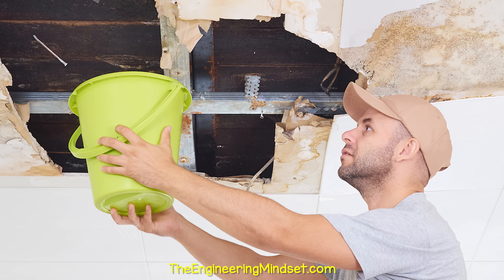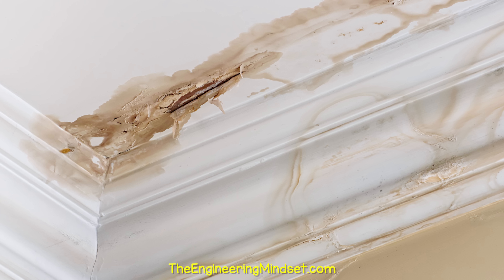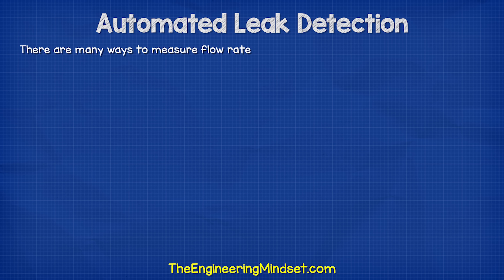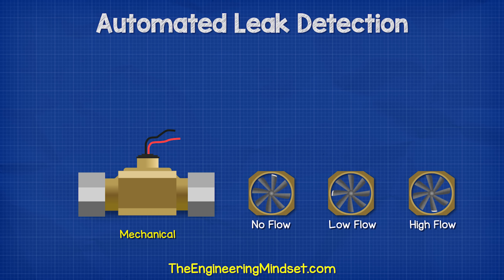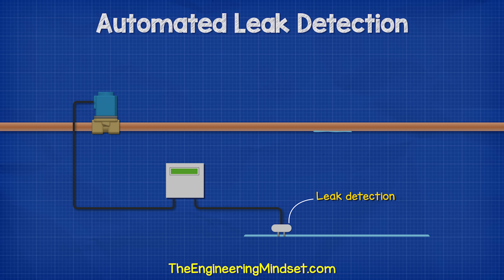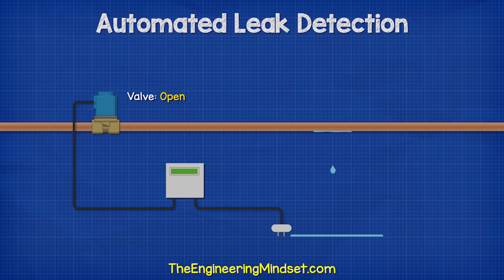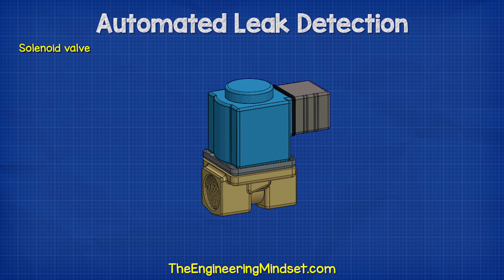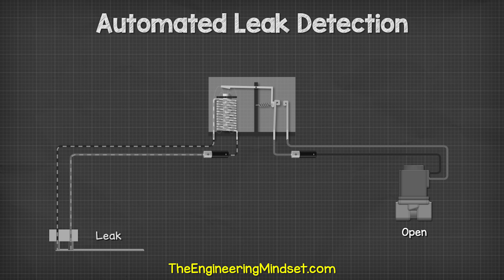Automated Leak Detection solenoid explained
Automated leak detection solenoid. Learn how the system works in this video.
Danfoss is helping to prevent water leakage with their new solenoid valve range. Made with ECO brass, these solenoid valves are tested and approved for use with drinking water and feature a less dirt-sensitive armature design and self-cleaning filter.

🎬 DOCUMENTARY 🎬
👉WW2 Bunker HVAC engineering leak detection services ultrasonic leak detector water leak sensor smart water leak sensor best water leak sensor